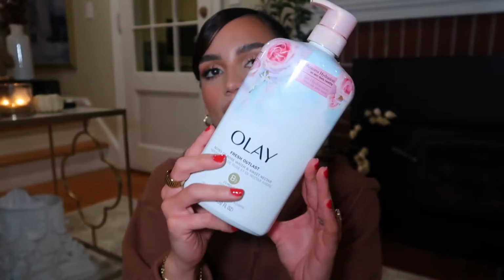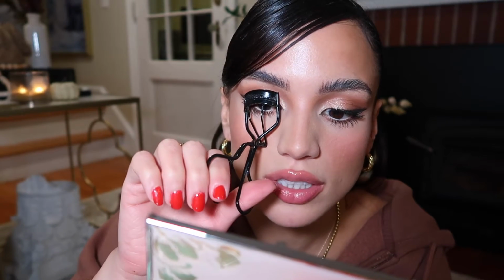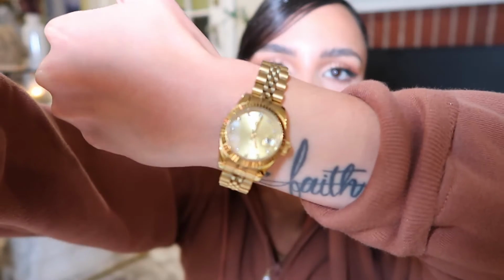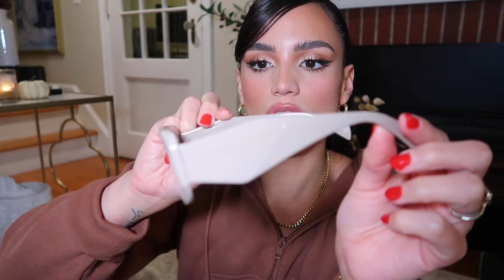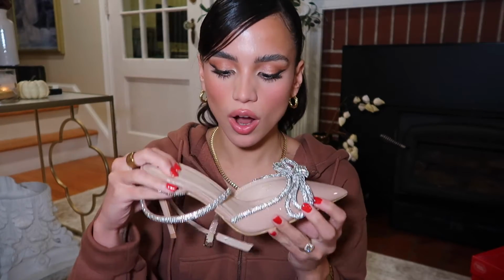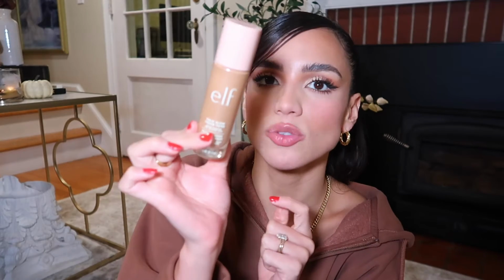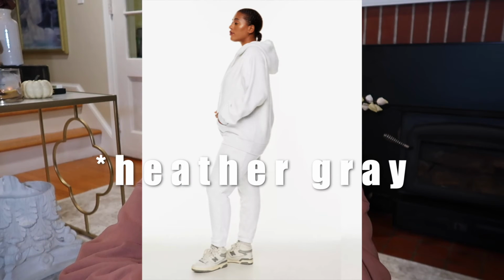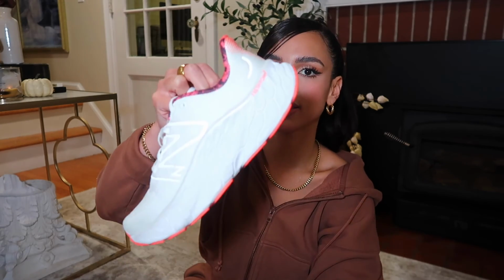2022 IT GWORLLL MUST HAVES! (watch if u wanna be that girl) | Janelle Mariss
It girl must haves:
Dior backstage concealer
Olay body wash
Simple Modern tumbler
City beauty City Lash Lash Serum
MAC Lash Curler
Hum Toothbrush
Parlux 3800 blow drier
Olivia Garden round brush
Consider velcro hair rollers
Prada sound glasses
Amazon dupe sunglasses
Jordan 5s
Morphe vegan pro series makeup brushes
Dior back stage powder
Covergirl our last lip color "Ripe Peach"
Elf clear brow lift
Anastasia brow powder
Sephora So Shy blush
Milani liquid contour wand
Elf liquid filter
Clarins lip oil
Lumify eye drops
K18 Molecular Repair leave in hair mask
Aritzia tna boyfriend sweat shirts and sweat pants
Abercrombie long sleeve tops
Abercrombie satin top
Replica Jazz club
New balance running shoes (different color than the ones showed)

AMAZON STORE

Get connecteddddd!